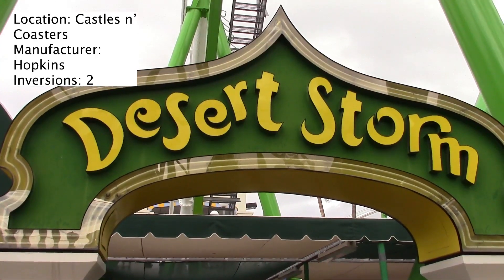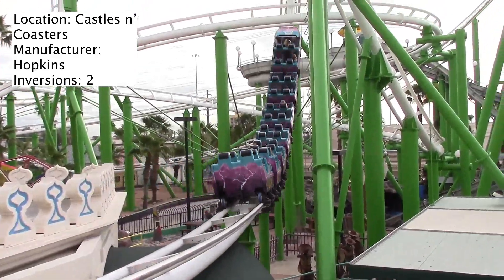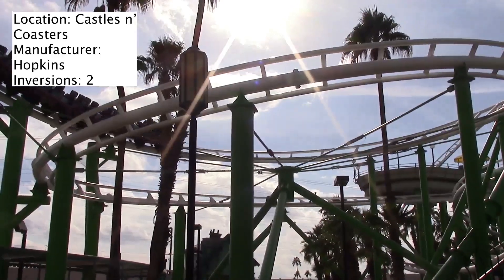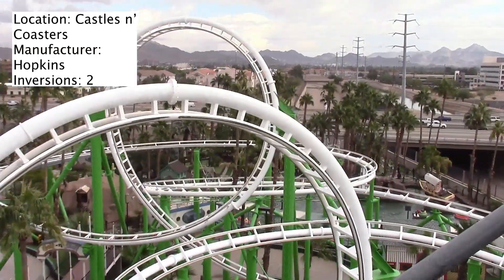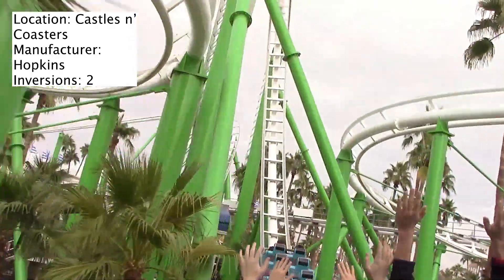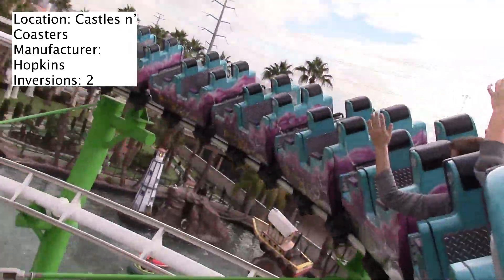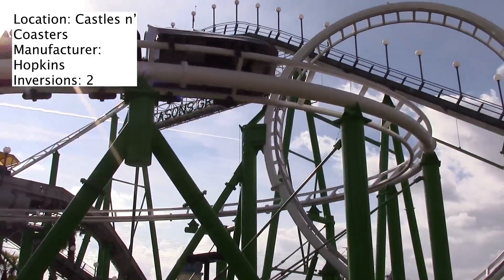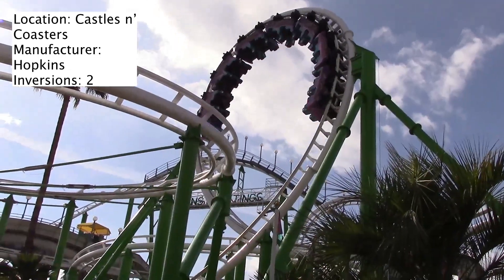Desert Storm Review Castles n' Coasters HD 60fps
Its the largest coaster in Arizona, and features 2 vertical loops! I'll be talking all about Desert Storm in todays video, which includes giving my full opinion on the ride.